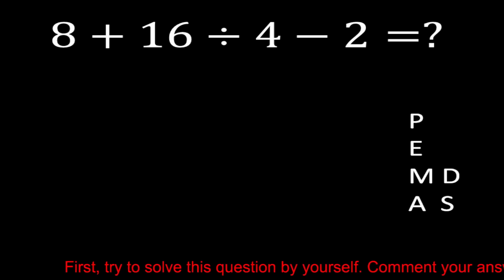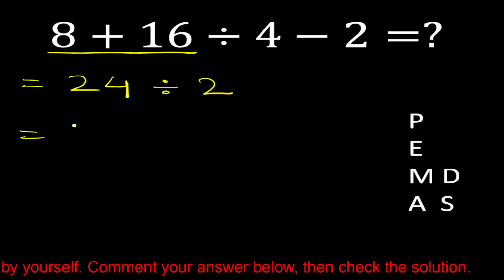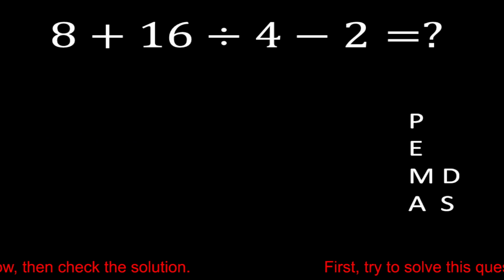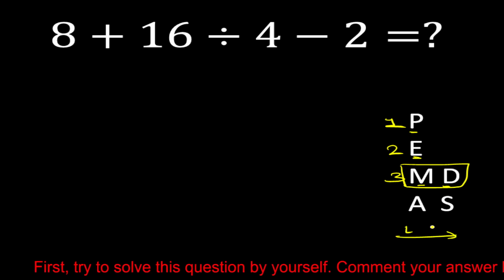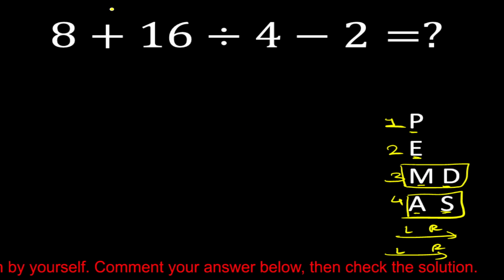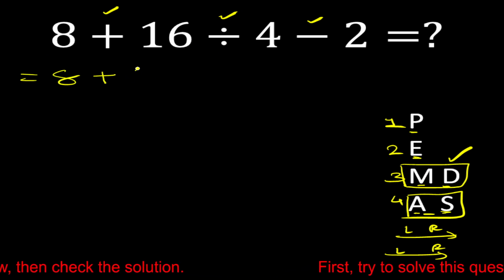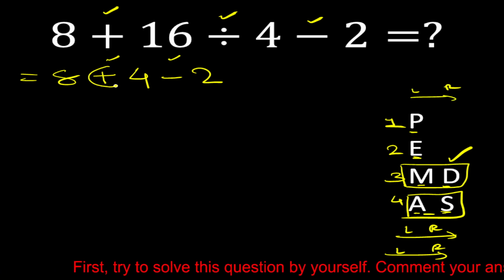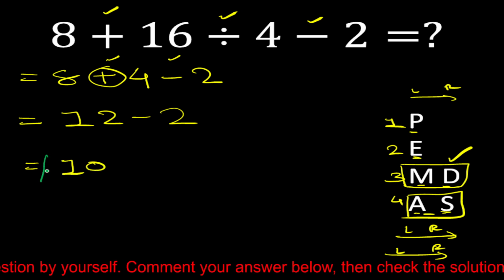Most People Answer This Math Problem Wrong — Will You?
This problem appears simple enough to solve in seconds, yet it consistently produces wrong answers from confident thinkers. The mistake isn’t about intelligence, but about rushing past a fundamental rule. Solving it correctly requires slowing down and respecting the structure of the calculation. Designed for viewers who enjoy logical accuracy and mental challenges, this question tests how well you truly understand basic mathematics rather than how fast you guess.